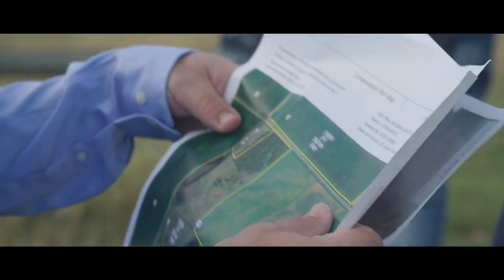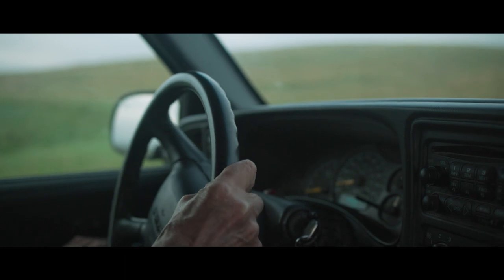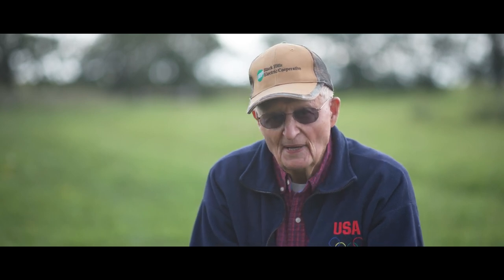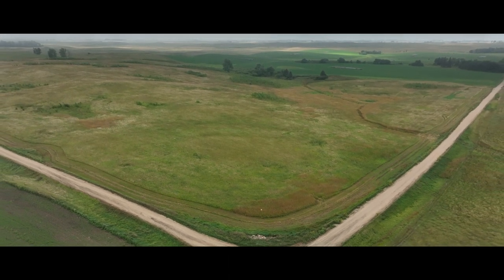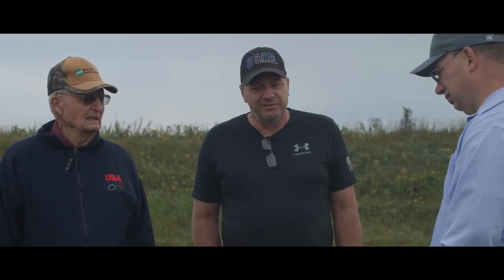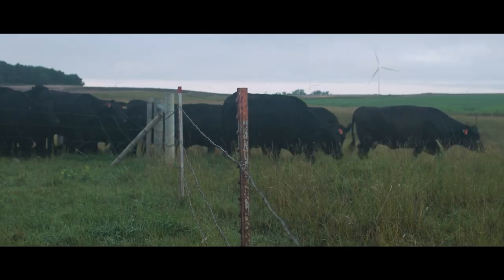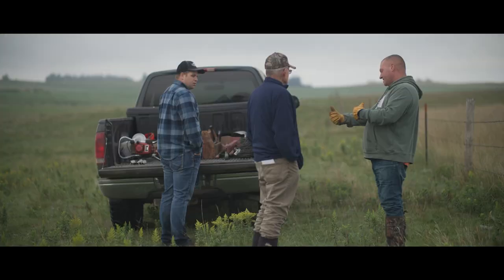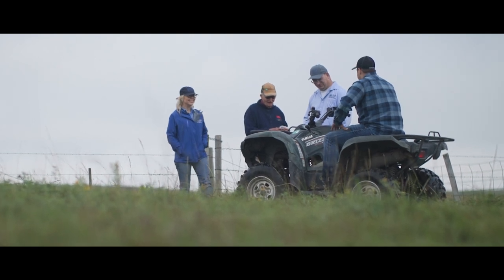Our Amazing Grasslands ~ Breyer and Wollschlager Families, Strandburg, SD | February 2023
“This landlord/tenant relationship started with Chuck’s [Wollschlager] father-in-law, Melvin Swenson, and my dad [Dwayne Breyer]. Melvin
and dad farmed together for over 50 years, which is a long time. I think that’s pretty important. And then it went to Chuck; and now Chuck has
been in the picture for 20 years or more. And so, it’s been a lifelong deal between our family and their family and I think that’s pretty neat.”
- John Breyer

In this eight minute video release, we visit with the Breyer and Wollschlager families in Strandburg, South Dakota (SD). The Breyer and Wollschlager families have a multi-generational relationship rooted in shared goals for the land. Working together, the families have created a lasting legacy of conservation on the South Dakota landscape.

The South Dakota Grassland Coalition (SDGC) partnered with the organizations listed below to enhance the Grassland Planner with a release of a short video story each month during 2023, promoting healthy soils, grasslands, and ecosystems. Please enjoy the "Our Amazing Grasslands" feature story for February 2023.